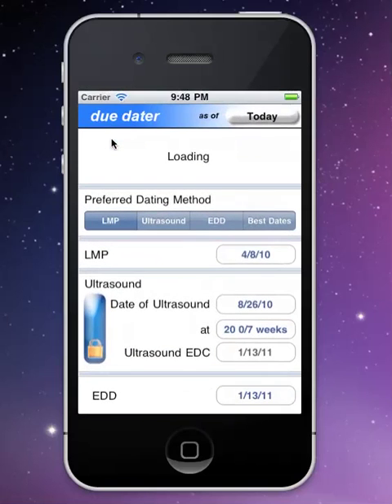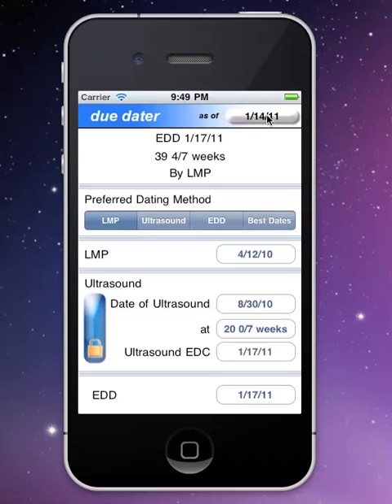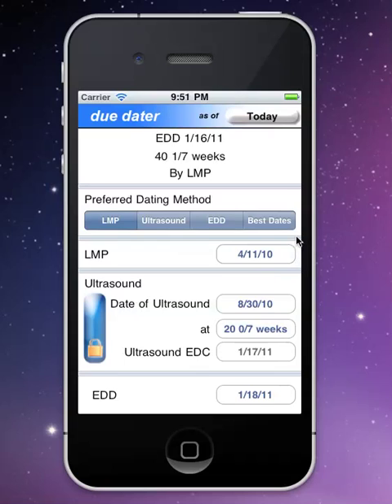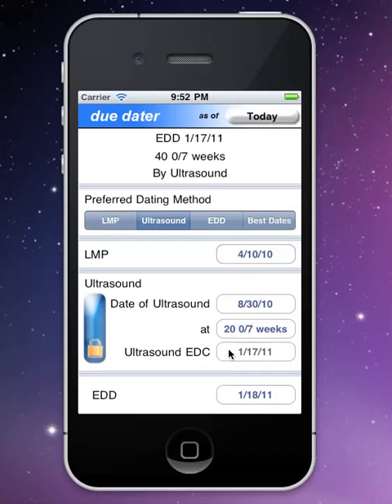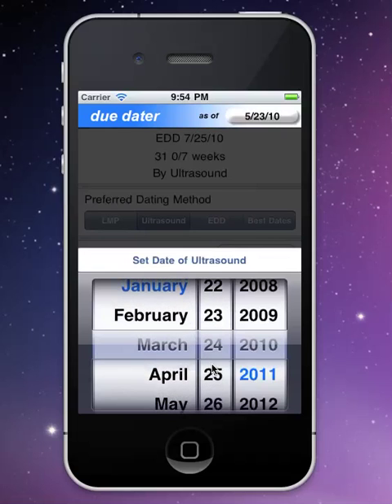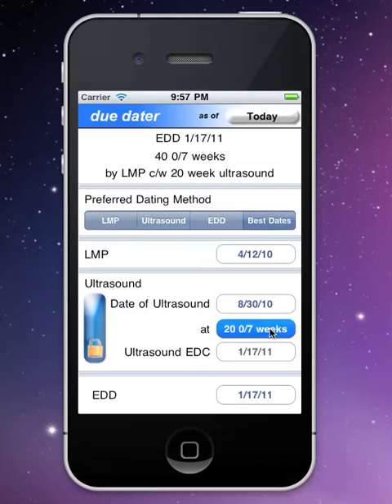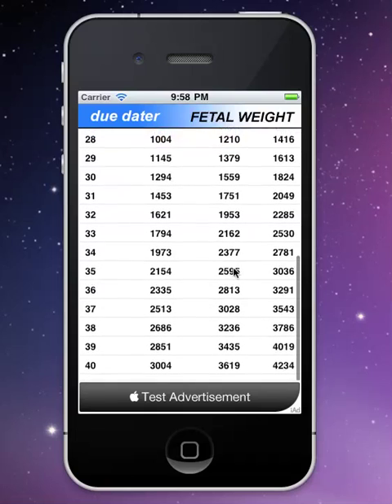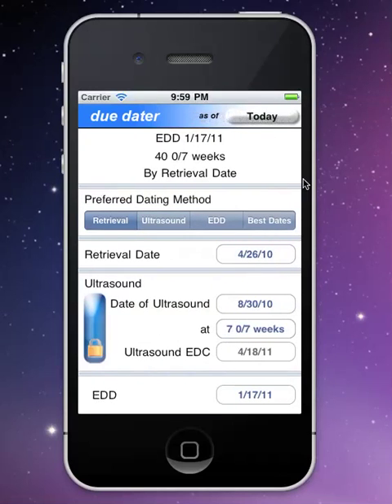Due Dater Tutorial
This is a video tutorial for using Due Dater for the iPhone and iPod Touch.  Due Dater is a fully featured gestational age and obstetrical wheel calculator for obstetric professionals.